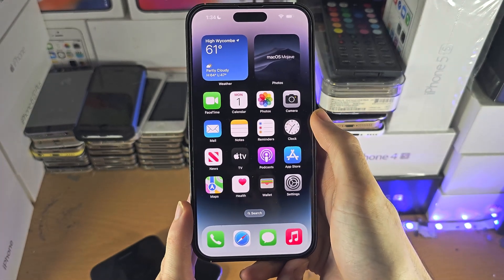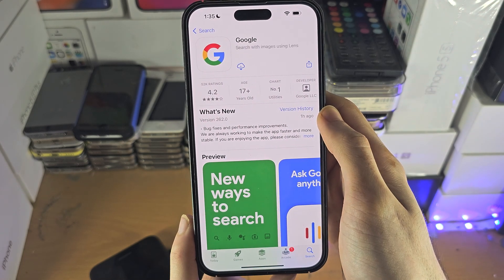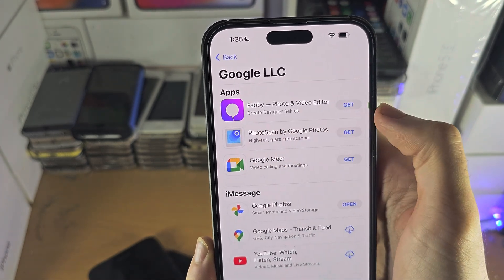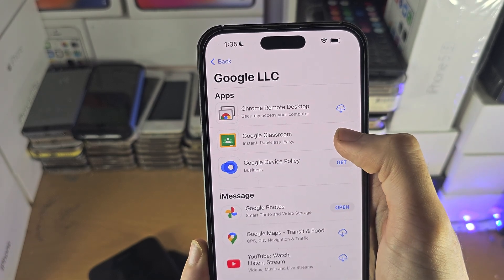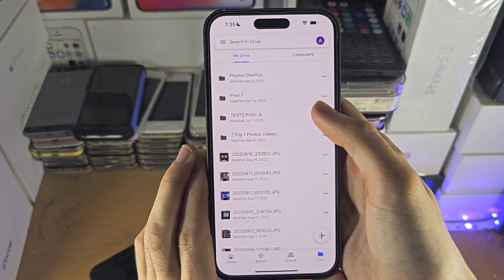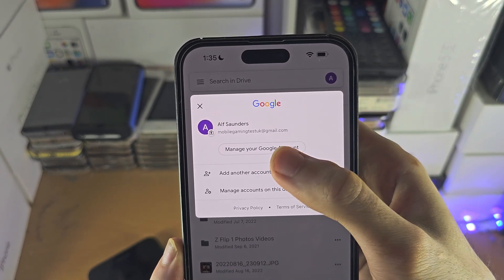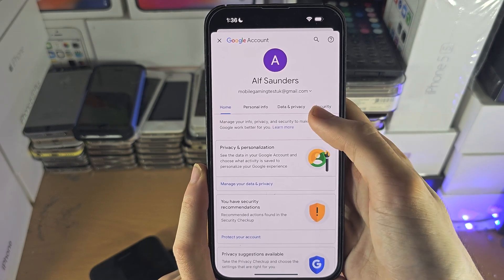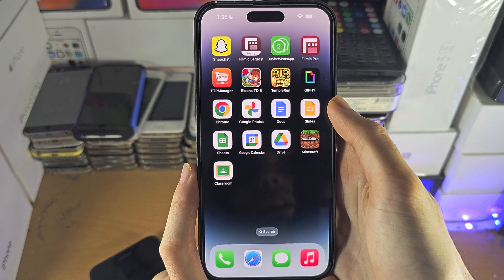ANY iPhone How To Access Google Account!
Learn how to access Google account on iPhone, by using the Google apps from the App Store, or by using the Safari browser.